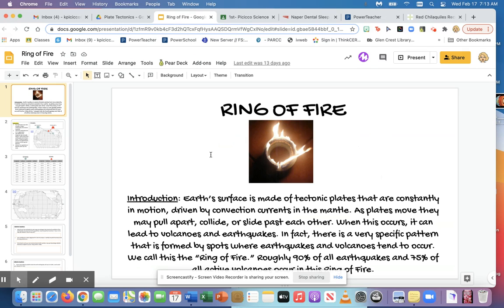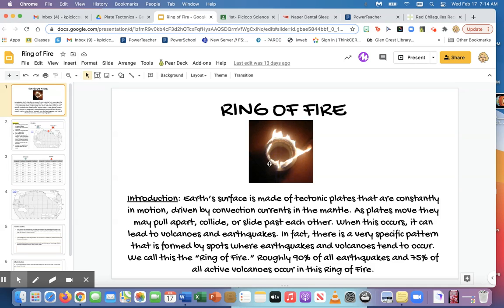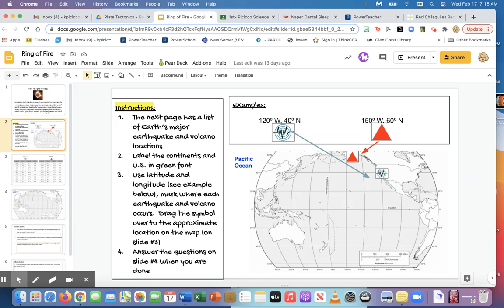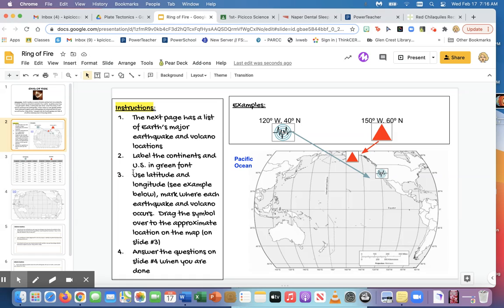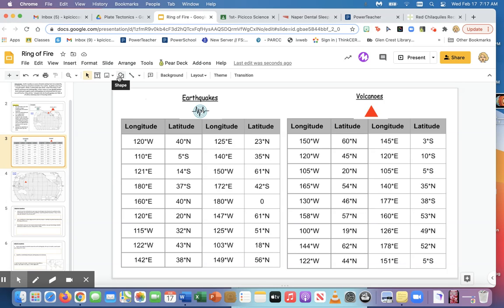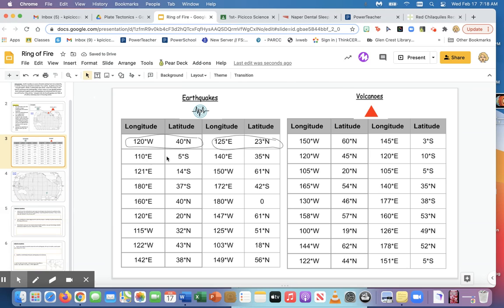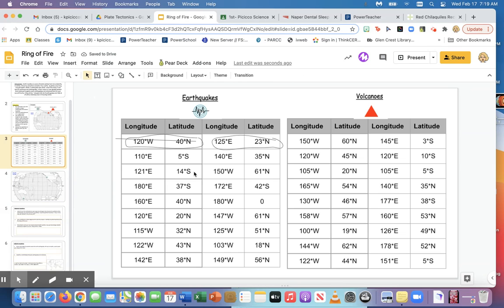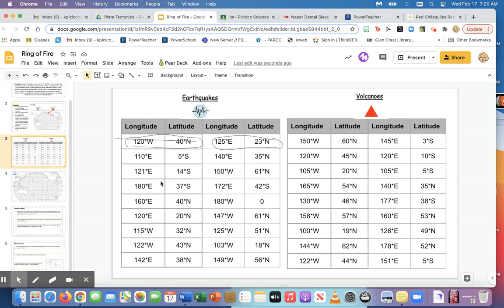How-to Ring of Fire